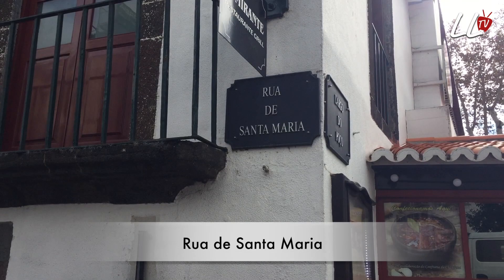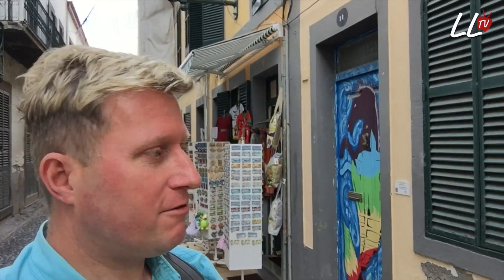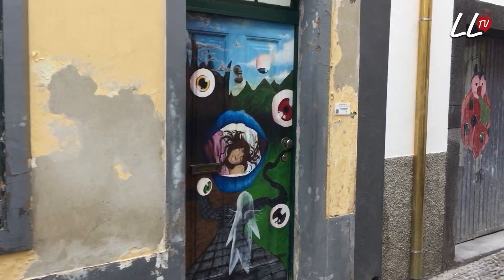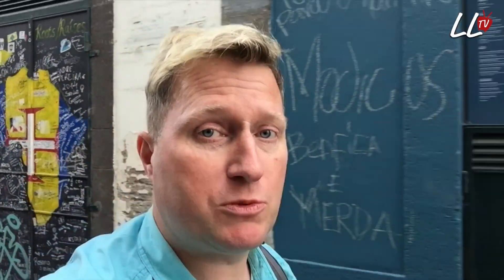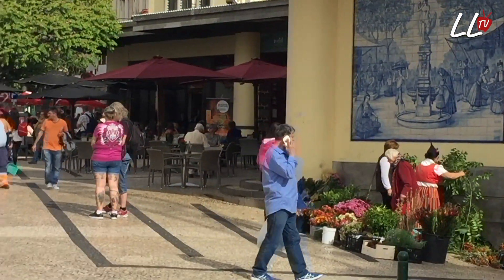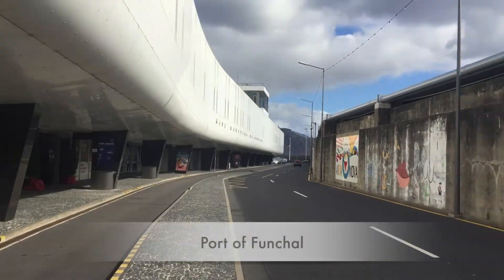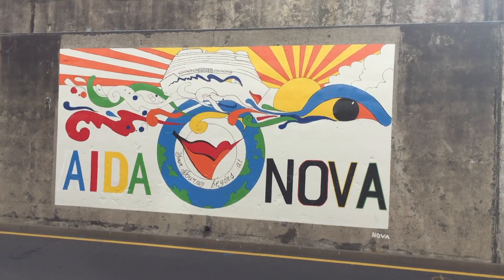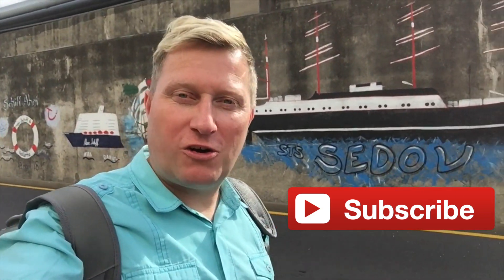Street of Painted Doors, Funchal, Madeira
In the old part of the city of Funchal in Madeira lies a narrow street which has been handed over to the local artists to decorate.  Around 200 of the doors have been painted and transformed into an outdoor art gallery.  The street is Rua De Santa Maria which is located near the port of Funchal and next to the market.